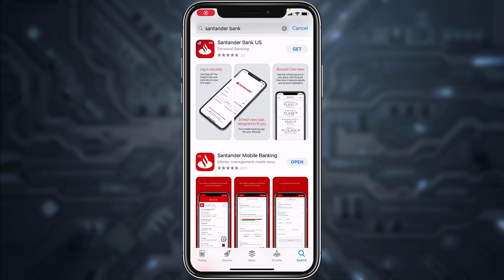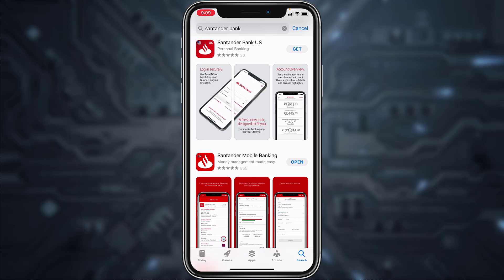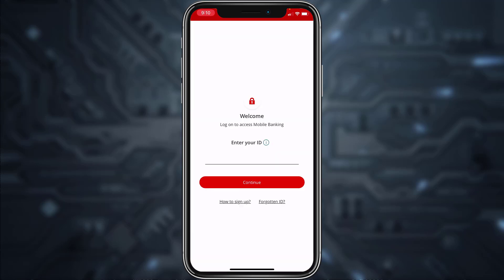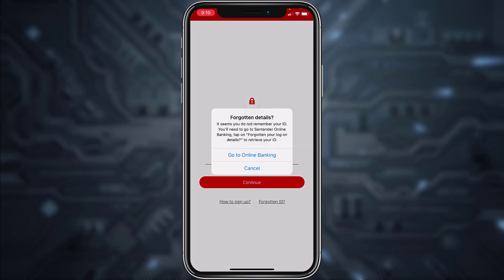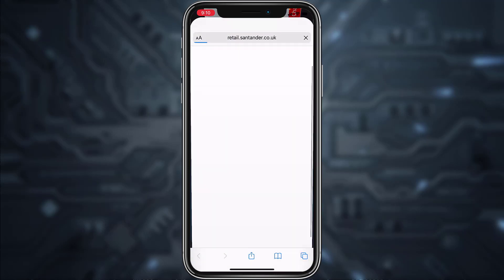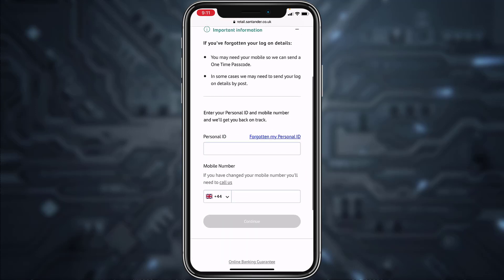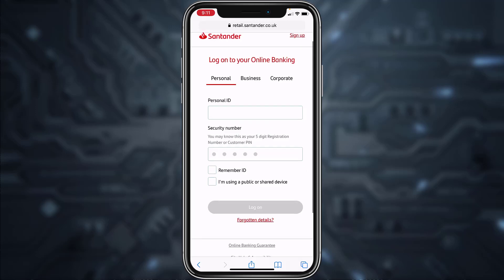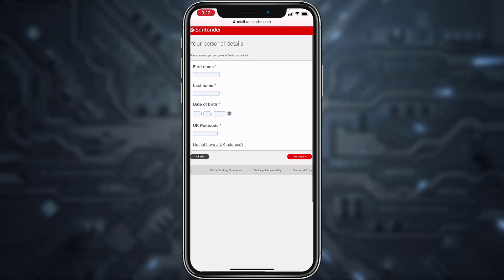Santander Bank Online Banking Login | Register Online Account | Reset Online Password | Mobile App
Want to learn how to use online banking or mobile banking features of Santander Bank?
In this video i will guide you on how you can login, reset password, register and open online bank account of Santander Bank from the Santander Bank mobile app on your iPhone or Android device.